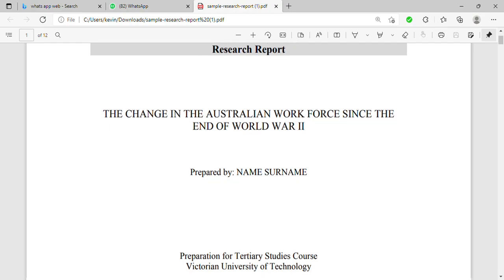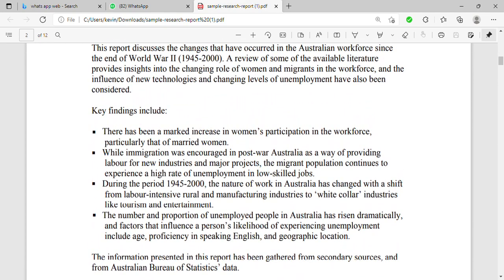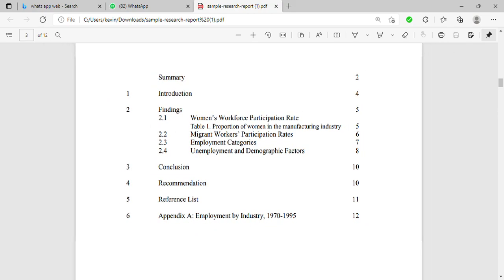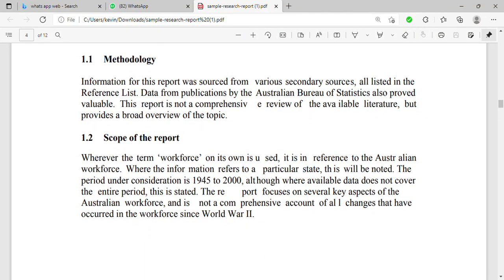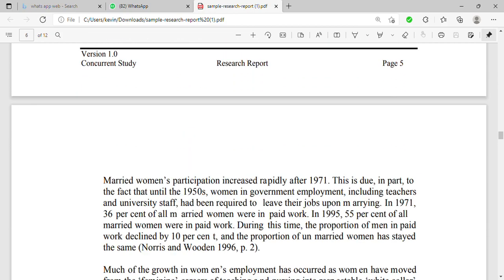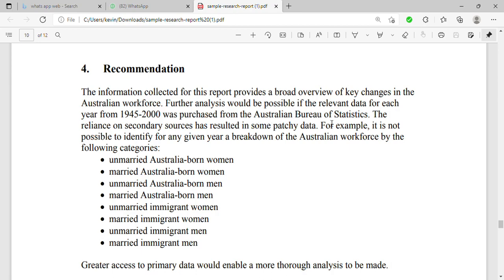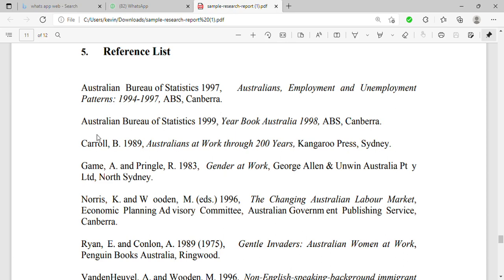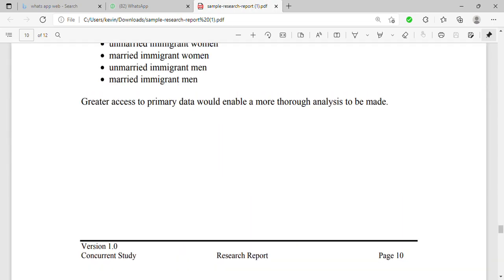sample of a research report (topic 8 business research skills @NAISHAACADEMY )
End of business research skills